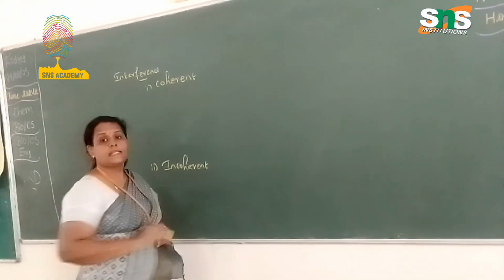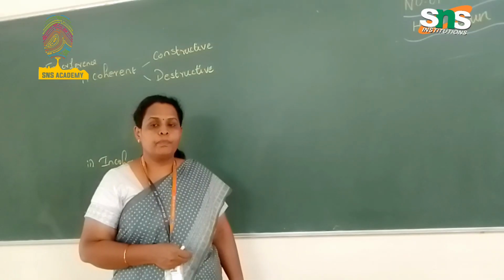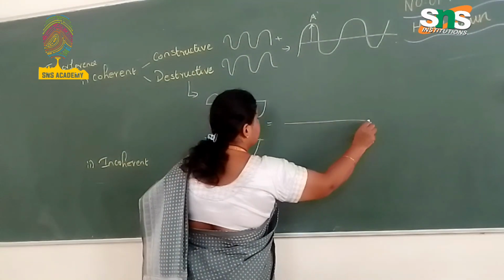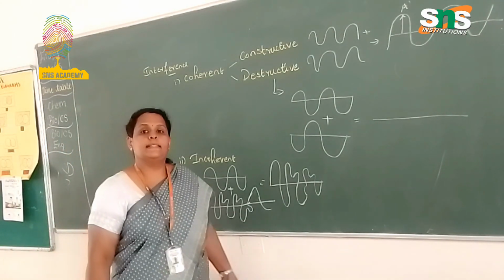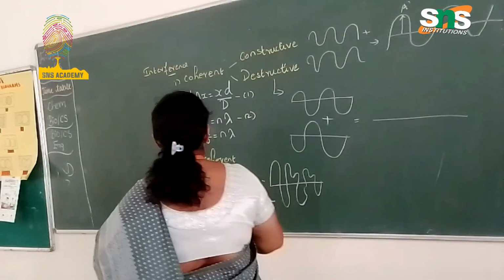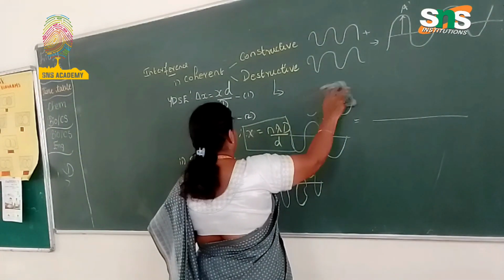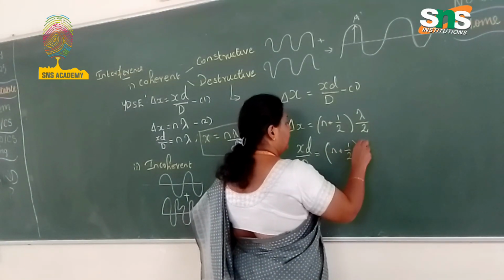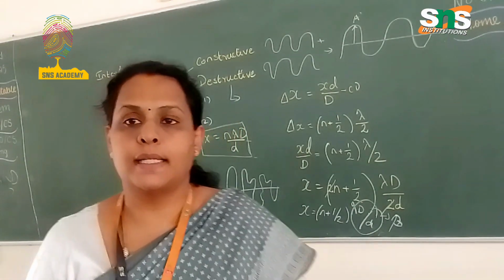Wave Optics IV | Physics | SNS Institutions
Wave optics explains the wave nature of light through phenomena like interference and diffraction, which reveal how light waves interact and spread. Interference occurs when two coherent light waves superimpose, leading to alternate bright and dark fringes on a screen due to constructive and destructive overlap. The spacing between these fringes, known as fringe width or bandwidth, depends on the wavelength of light, the distance of the screen, and the separation of the slits, and it determines the clarity of the pattern. Diffraction, on the other hand, is the bending and spreading of light around obstacles and narrow openings, producing a central bright region with diminishing side fringes. While interference fringes are equally spaced with nearly uniform brightness, diffraction fringes are unevenly spaced with rapidly decreasing intensity. Together, interference and diffraction highlight the redistribution and spreading of light energy, setting the fundamental limits of resolution in optical instruments and clearly establishing the wave nature of light.